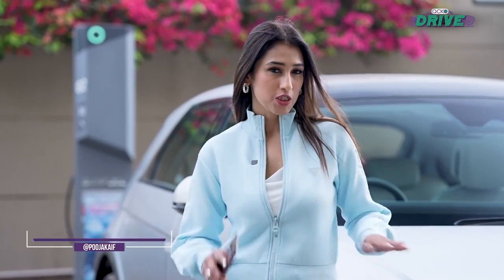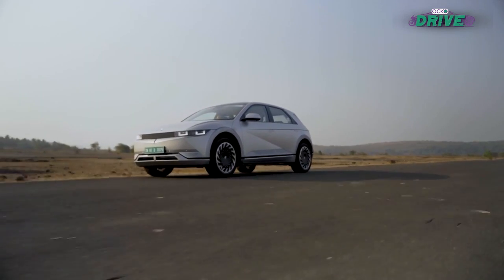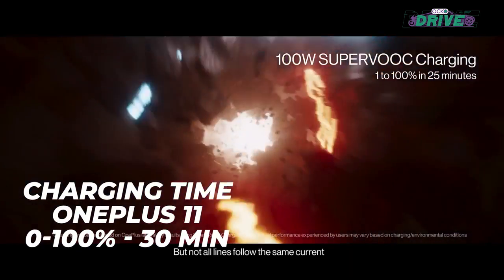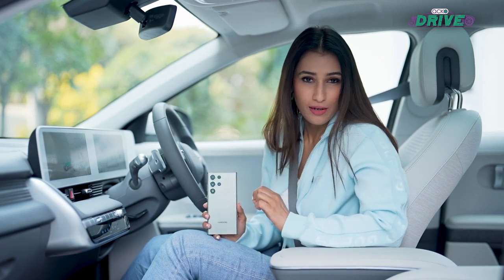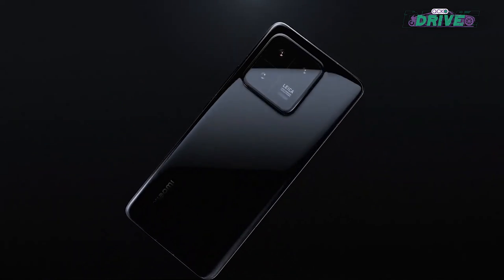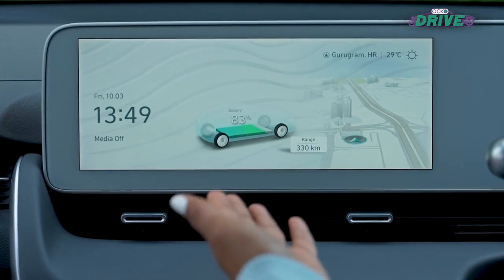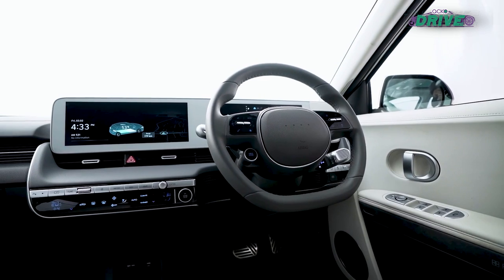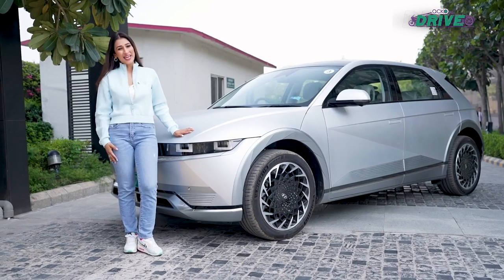Is The Hyundai Ioniq 5 A Smartphone On Wheels?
The Hyundai Ioniq 5 is one of the hottest electric cars in India, but do you know it has more in common with your smartphone than your traditional car that runs on petrol?

In this video, we show you how modern electric cars, including something as sophisticated as the 2022 world car of the year, have tech similar to some of the best phones of the year!